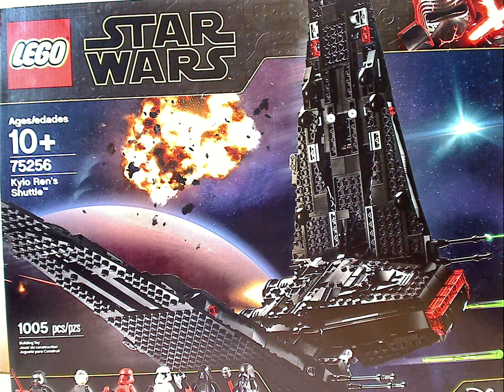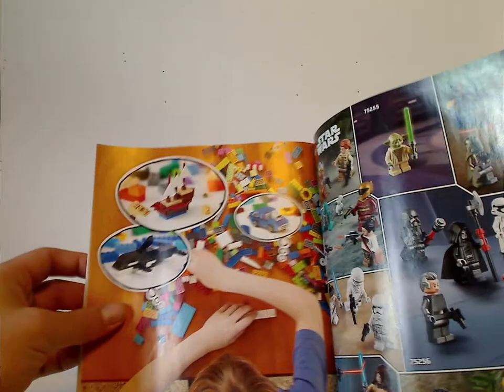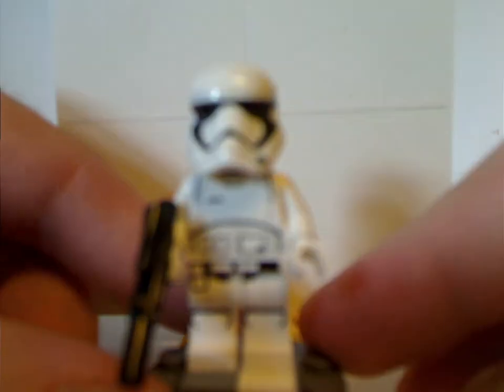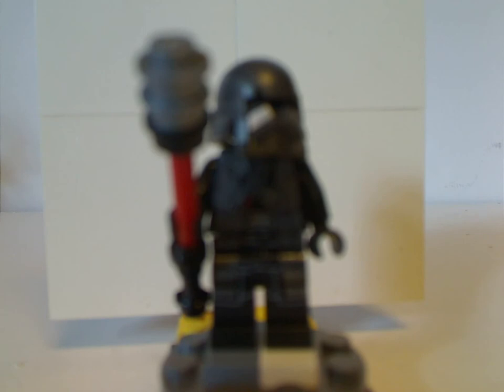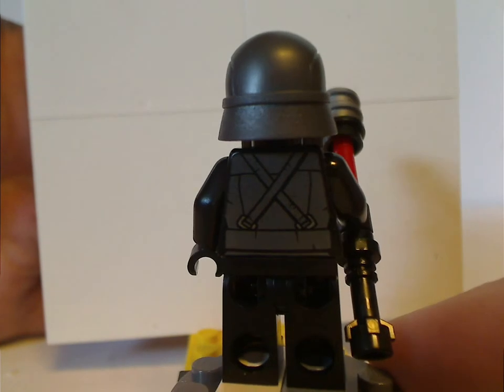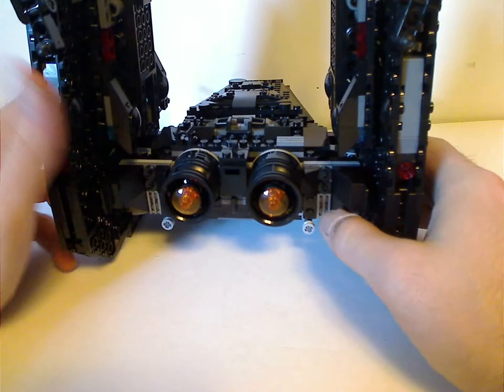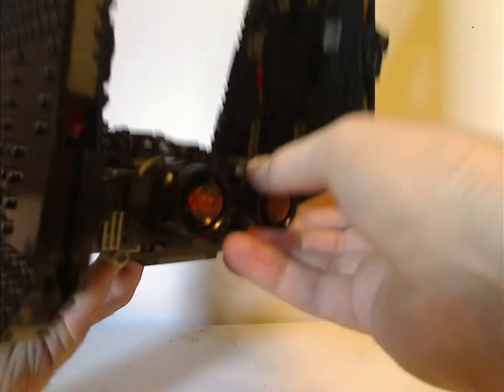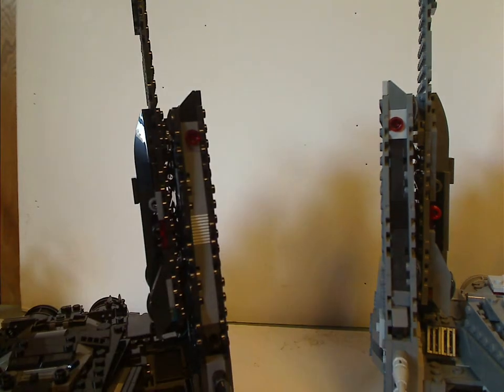Lego Star Wars Review: Rise of Skywalker: Kylo Ren's Shuttle